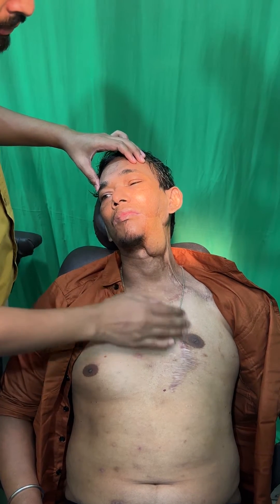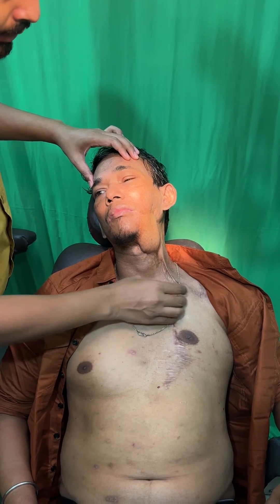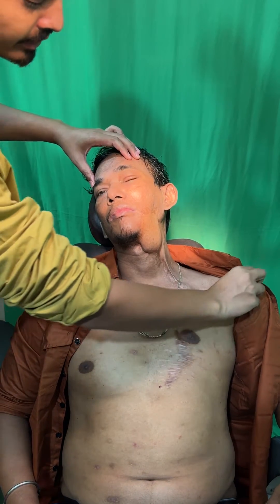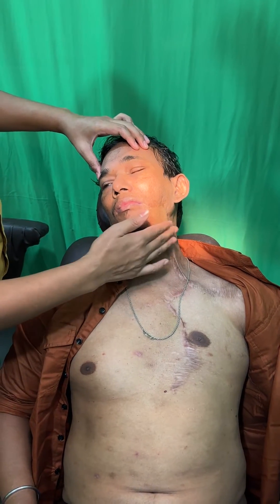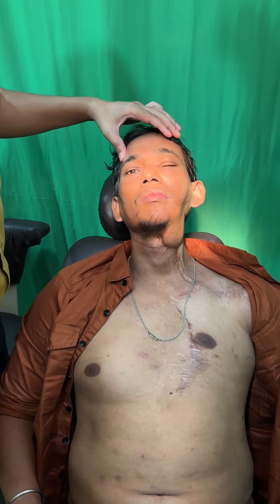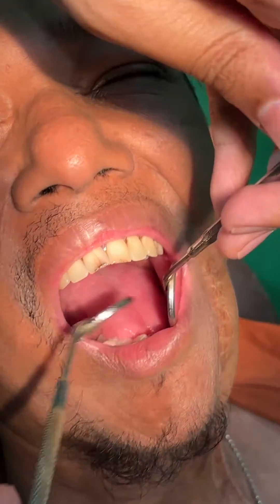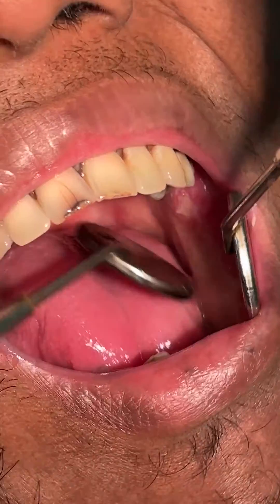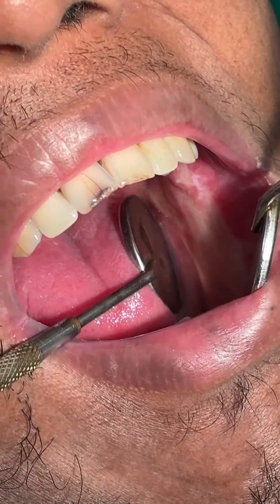Surgical outcome of Oral cancer & Pectoralis flap reconstructionl07044611705 l Dr. Arindam Mandal